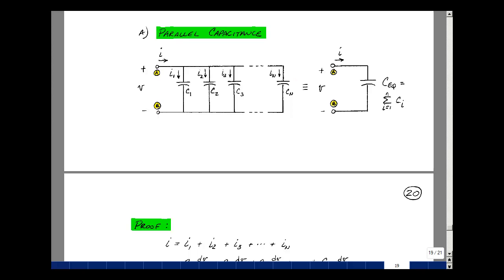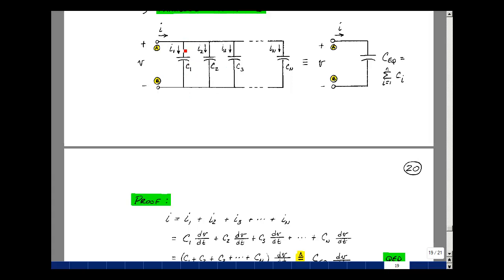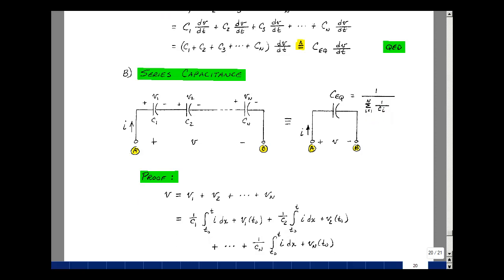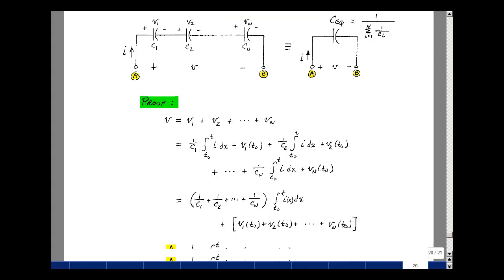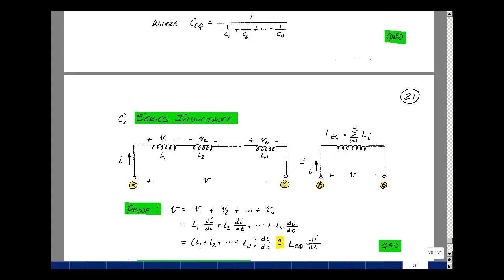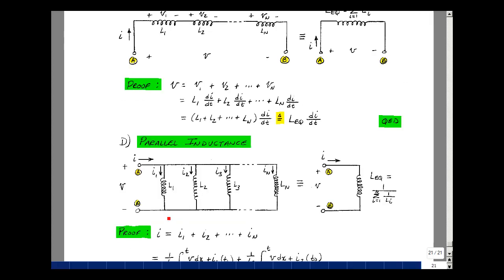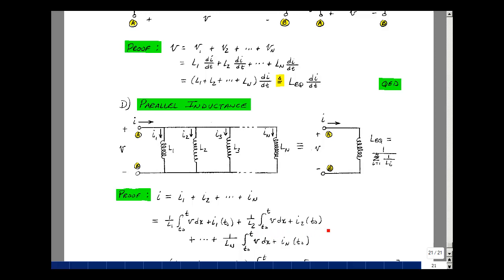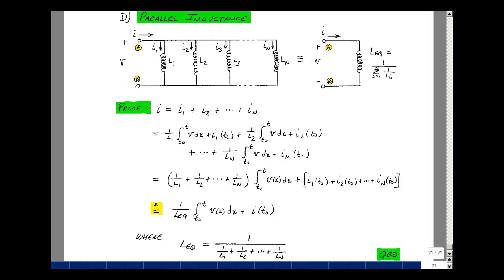ECE201msu: Chapter 6 - Series and Parallel Capacitance and Inductance